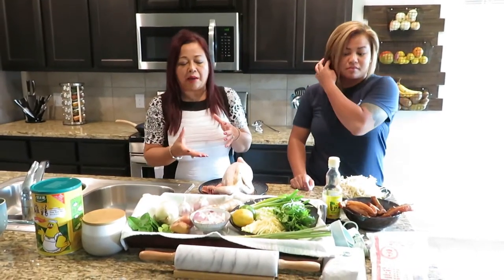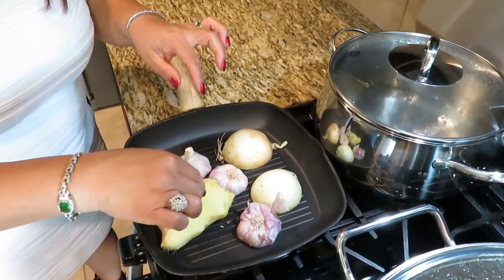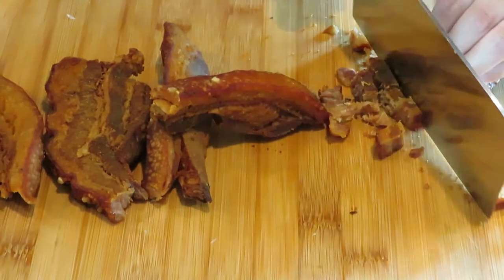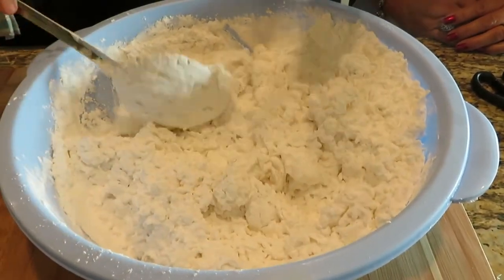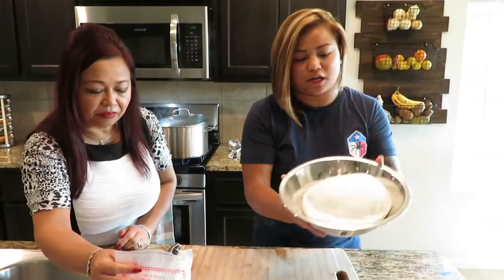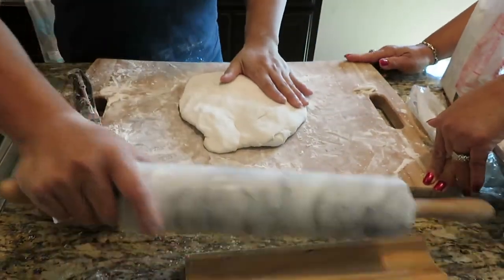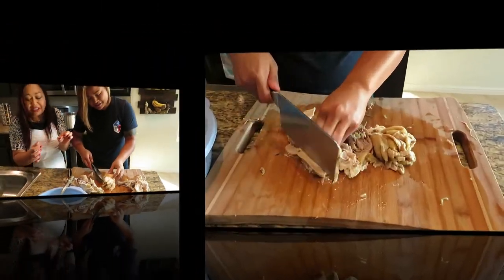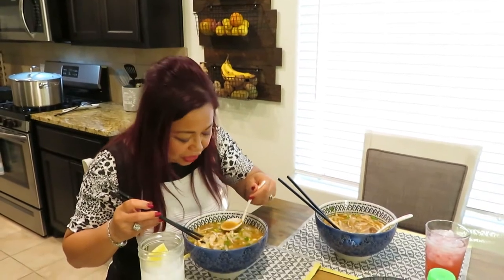Gigi's Lao Kitchen: Crafting the Perfect KhaoPiek Sen Chicken Noodle Soup Recipe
Get ready for some mother-daughter kitchen chaos! Join me and my fabulous guest, Christina (aka my awesome daughter), as we tag-team to whip up our all-time favorite chicken noodle soup. But here's the twist – we're settling the ultimate kitchen debate: lemons or limes? It's a citrus showdown you won't want to miss! Let the soup battle begin!

Khao Piak Sen Chicken Noodle Soup Recipe

Ingredients:
1 Whole Chicken
1 Galangal, sliced
1 Ginger, skin removed and grilled
1 Stalk Lemongrass
1 Whole Onion, cut in half and grilled
2 Whole Garlic Heads, cut in half and grilled
5 Star Anise
3 Nutmeg
3 tbsp Chicken Bouillon Powder
2 tbsp Salt

Noodles:
1 Bag Rice Flour
1 Bag Tapioca Starch
1 tsp Salt
5 cups Boiling Water
Instructions:

Begin by grilling the galangal, ginger, onion, and garlic until they release their aromatic flavors.

In a large pot, combine the whole chicken, grilled galangal, grilled ginger, lemongrass, grilled onion, and grilled garlic heads.

Add star anise, nutmeg, chicken bouillon powder, and salt to the pot. Fill the pot with enough water to cover the ingredients.

Bring the pot to a boil, then reduce the heat and let it simmer until the chicken is fully cooked and the broth is rich in flavor.

While the broth is simmering, prepare the noodles. In a mixing bowl, combine rice flour, tapioca starch, and salt. Gradually add boiling water and knead the mixture until it forms a smooth and elastic dough.

Roll out the dough and cut it into thin strips to create the noodles.

Cook the noodles in boiling water until they float to the surface, then drain and rinse them.

Once the chicken is cooked, remove it from the pot and shred the meat.

Serve the noodles in bowls, topped with the shredded chicken and ladle the hot broth over the top.

Garnish with fresh herbs, bean sprouts, and lime wedges if desired.

Enjoy your homemade Khao Piak Sen Chicken Noodle Soup, a comforting and flavorful dish perfect for any day!